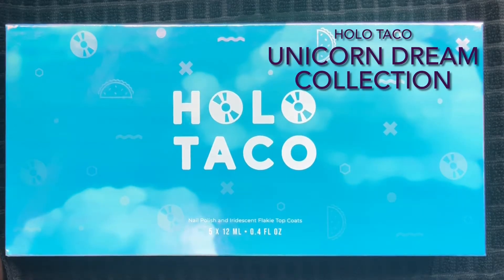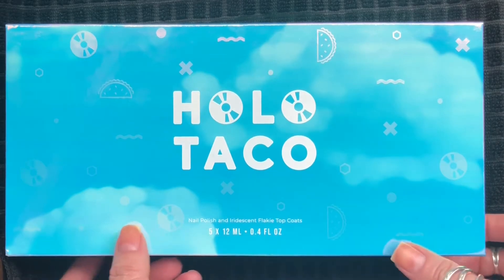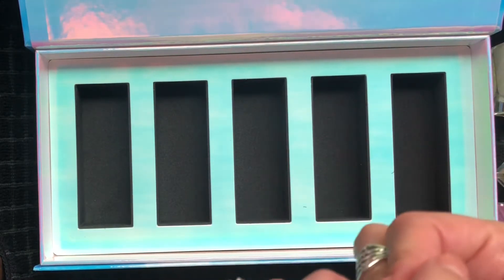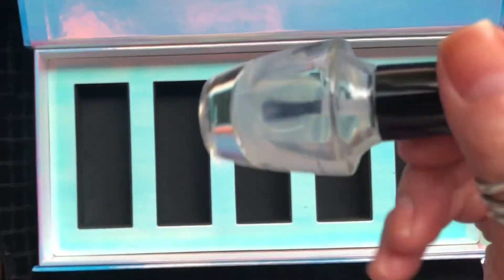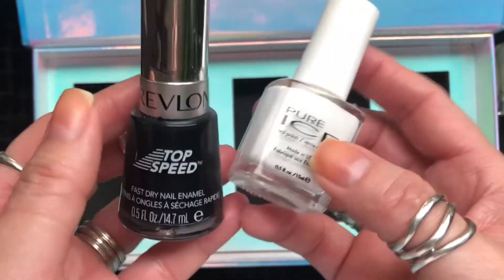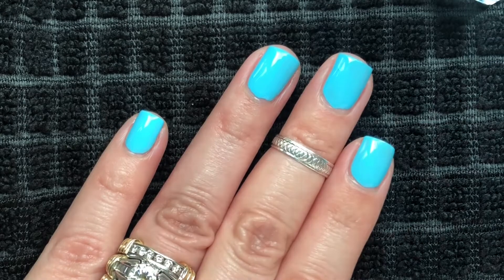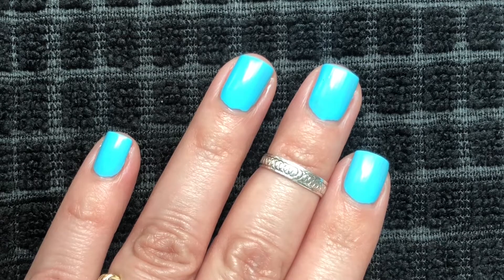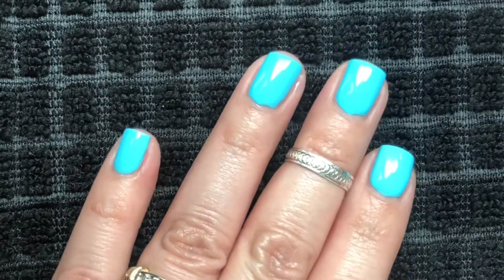🦄 Holo Taco Unicorn Dream Collection 🦄 ( Unboxing and swatches )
This is my first swatching video... be gentle 😅.

Holo Taco Unicorn Dream Collection goes for $60.00 USD or you can get the individual polishes for $13.00 USD